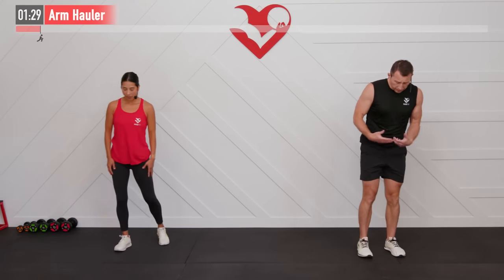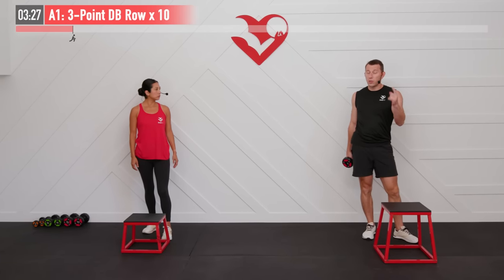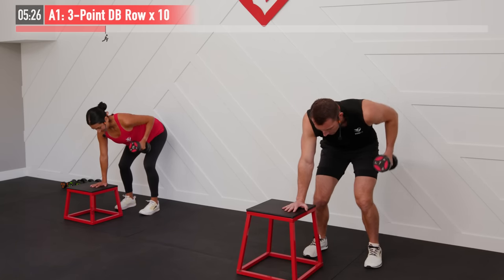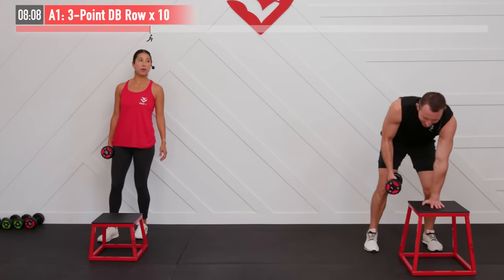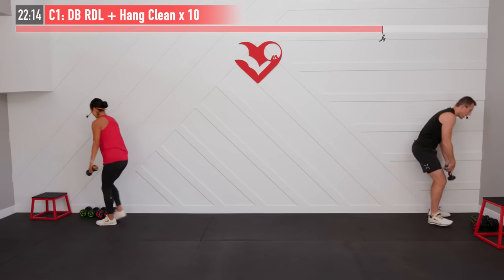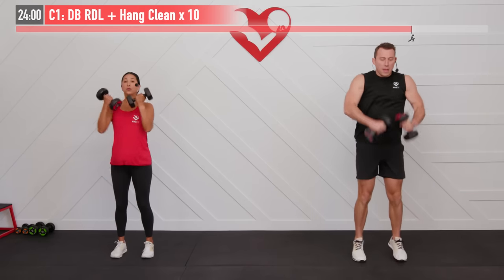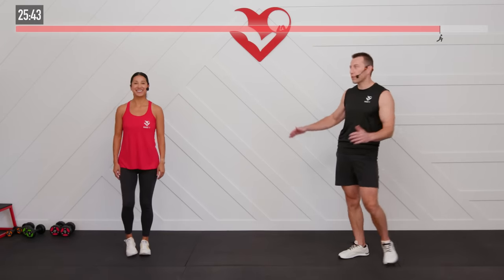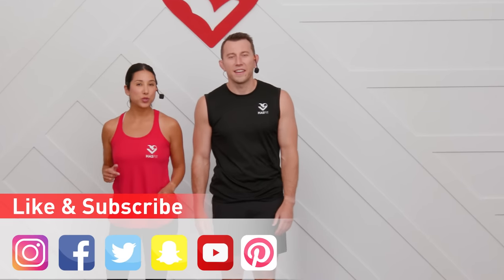Back Workout with Dumbbells at Home - 20 Min Exercises for Back Dumbbell Workout for Women & Men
Download the FREE HASfit app:
Instructions for Back Workout with Dumbbells at Home - 20 Min Exercises for Back Dumbbell Workout for Women & Men